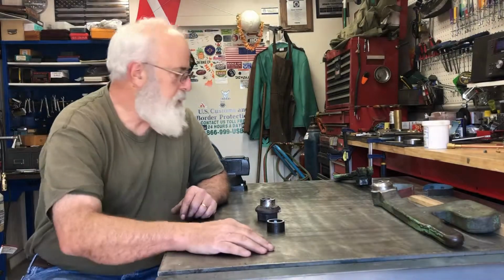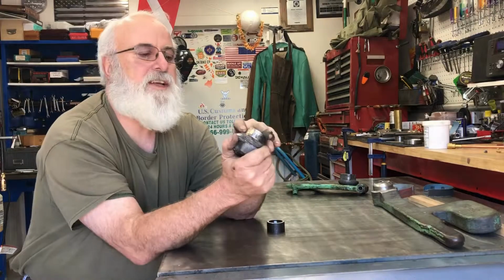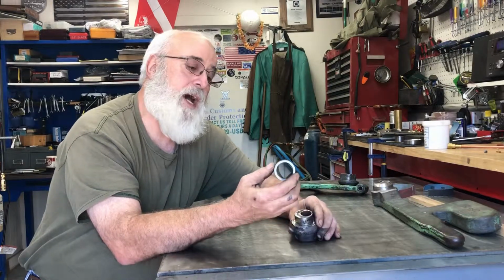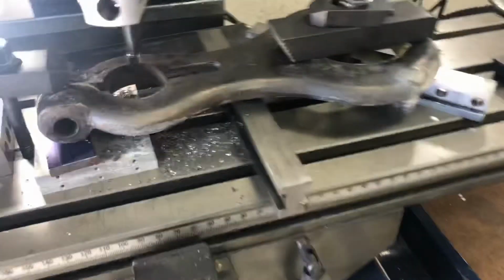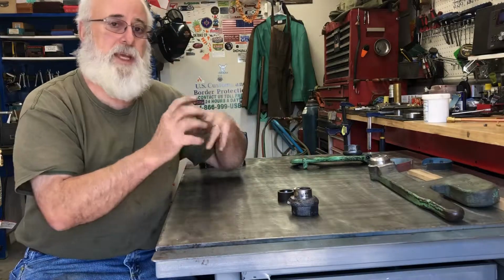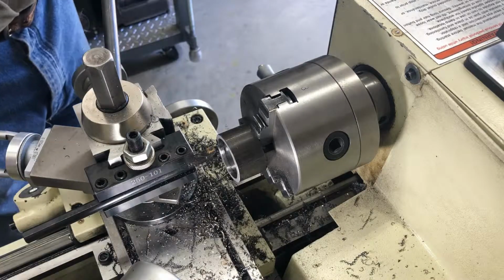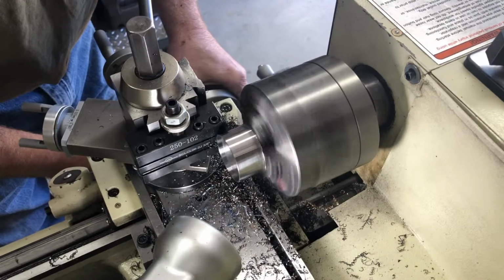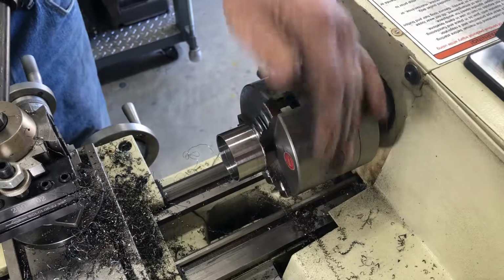Press Brake Rescue part 3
Lathe & dressing, Brazing and painting